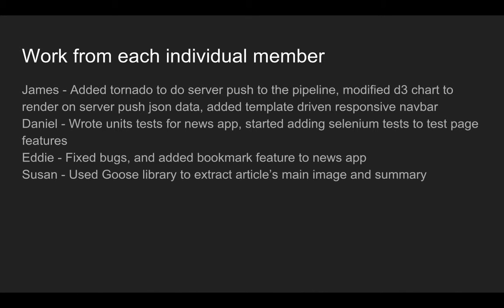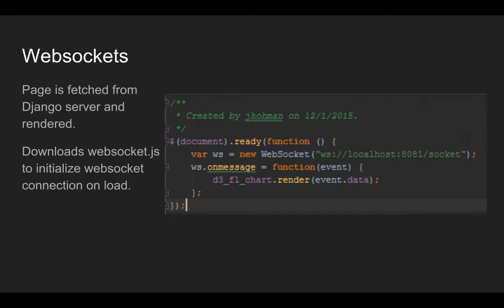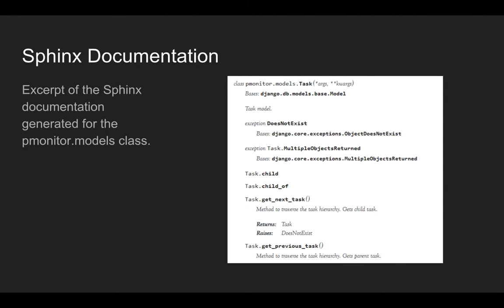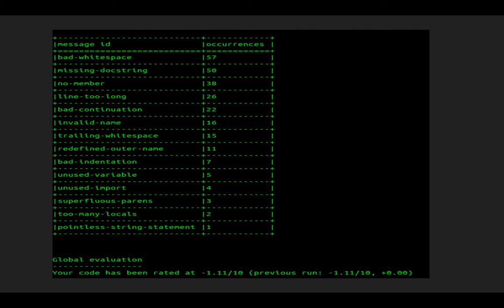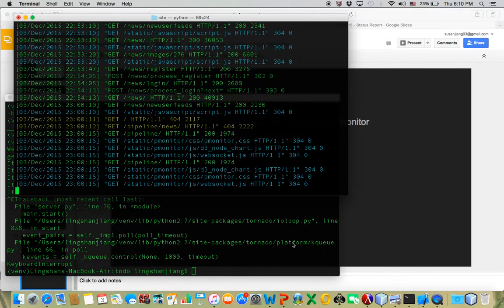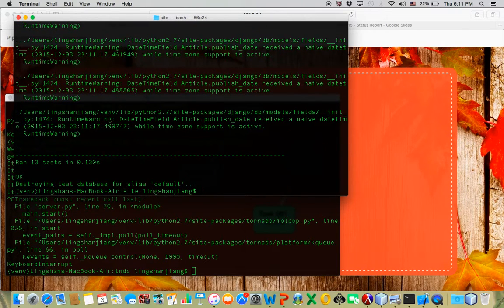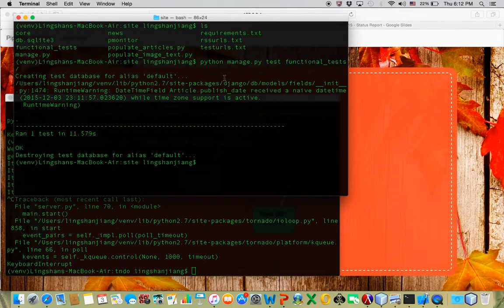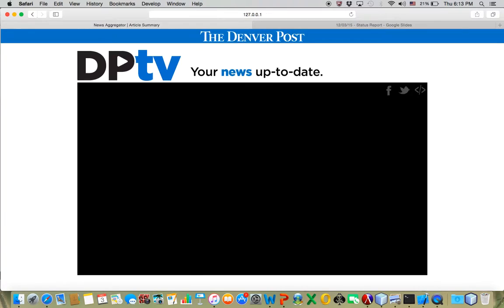CSC473 Django Web Development Project Pipeline Status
CSC473 Web Development Status Update for 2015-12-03

Pipeline Monitor / News Aggregator

Eddie Chia
James Hohman
Susan Jiang
Eddie Chan

Update: Our pylint scores improved by using pylint-django; from negative to ~ +6.7.  :-)